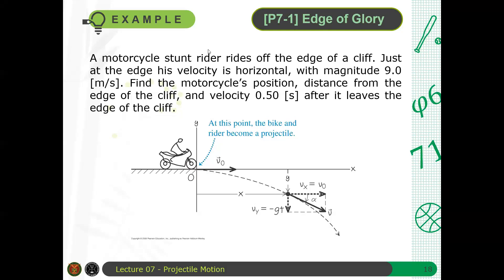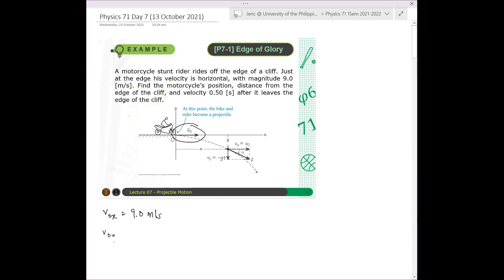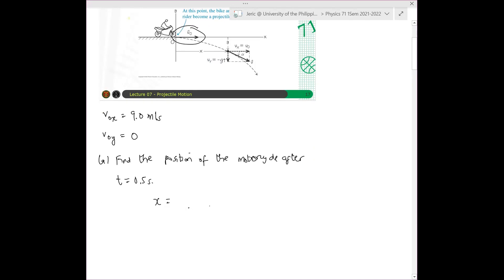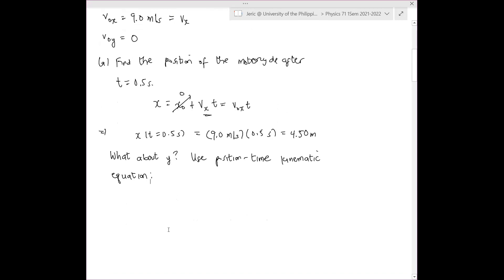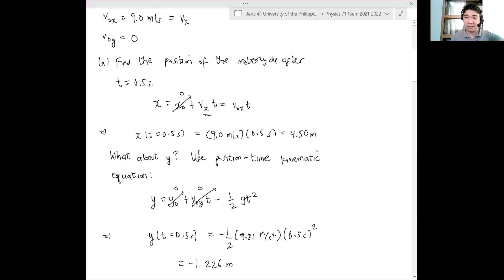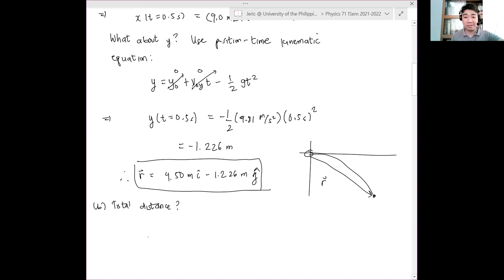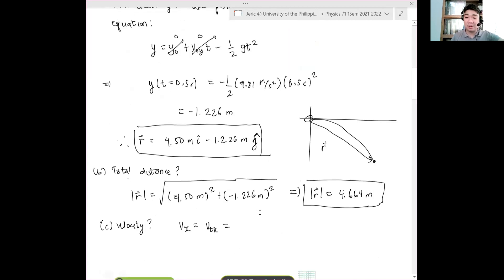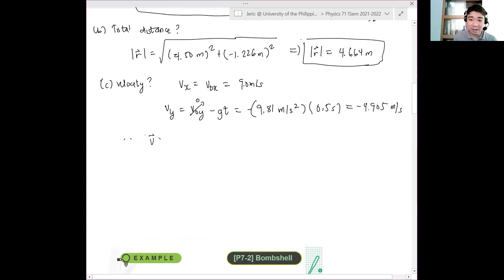Physics 71 Day 7 [Part 2/7] | Example: Edge of Glory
In this video, we solve a problem involving finding the position and velocity of a motorcycle in projectile motion.